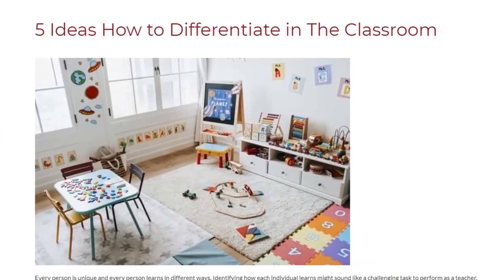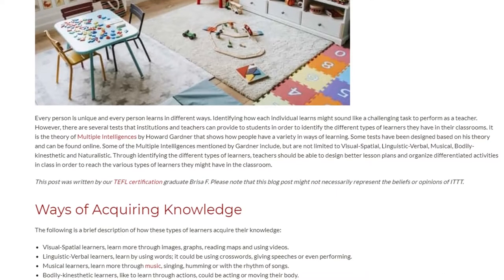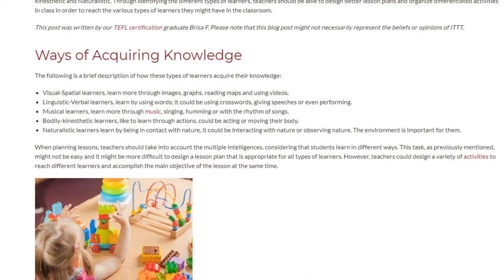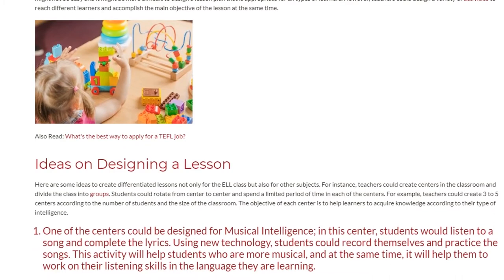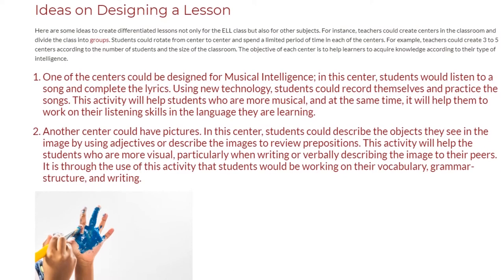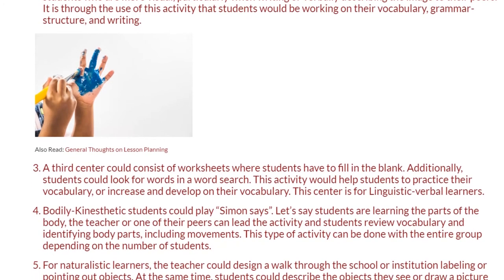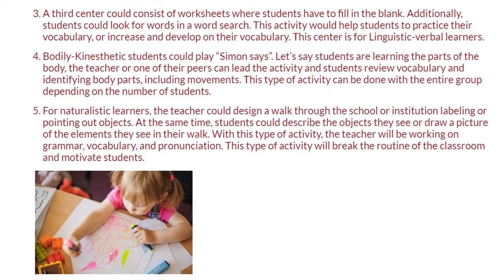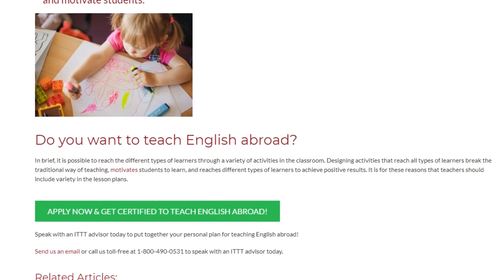5 Ideas How to Differentiate in The Classroom | ITTT TEFL BLOG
Every person is unique and every person learns in different ways. Identifying how each individual learns might sound like a challenging task to perform as a teacher. However, there are several tests that institutions and teachers can provide to students in order to identify the different types of learners they have in their classrooms. It is the theory of Multiple Intelligences by Howard Gardner that shows how people have a variety in ways of learning. Some tests have been designed based on his theory and can be found online. Some of the Multiple Intelligences mentioned by Gardner include, but are not limited to Visual-Spatial, Linguistic-Verbal, Musical, Bodily-kinesthetic and Naturalistic. Through identifying the different types of learners, teachers should be able to design better lesson plans and organize differentiated activities in class in order to reach the various types of learners they might have in the classroom.